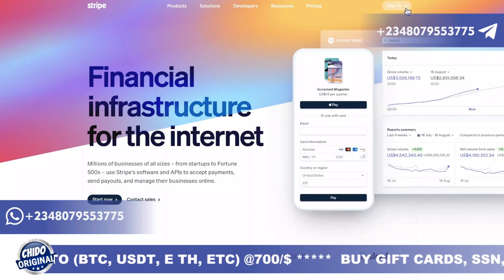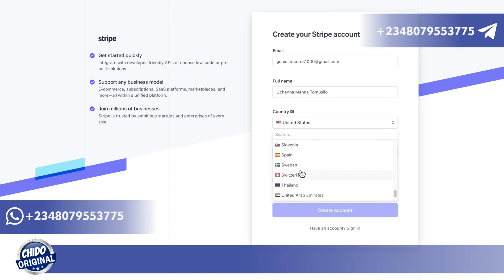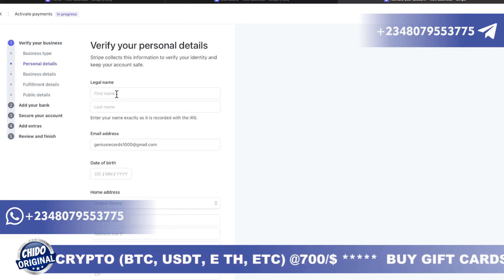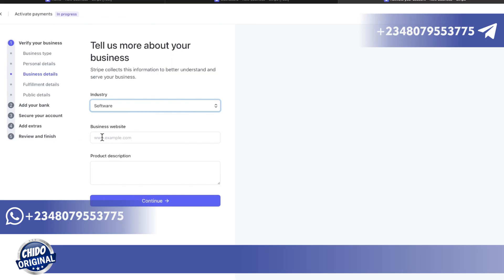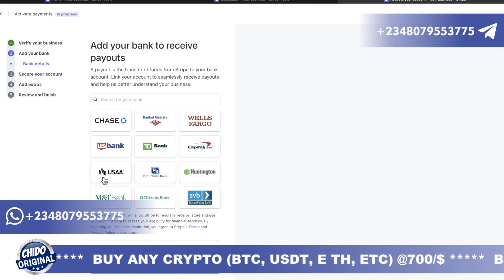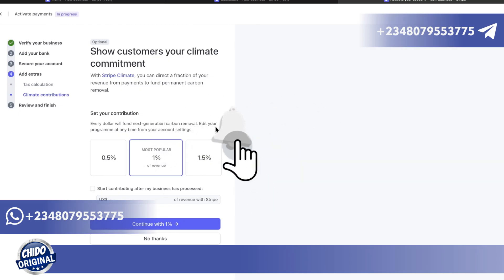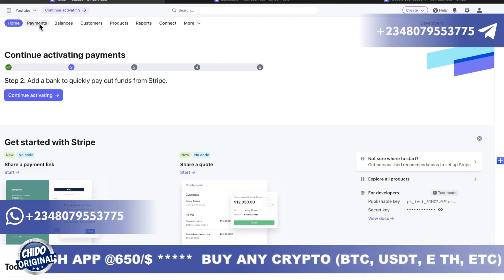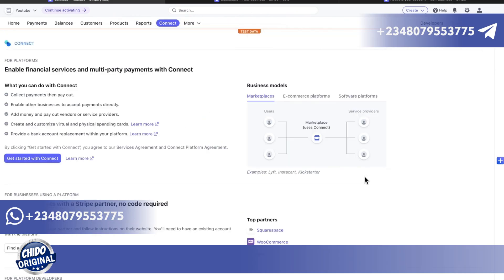How to Create a STRIPE Account in NIGERIA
In this video, You will learn How to Create a STRIPE Account in NIGERIA